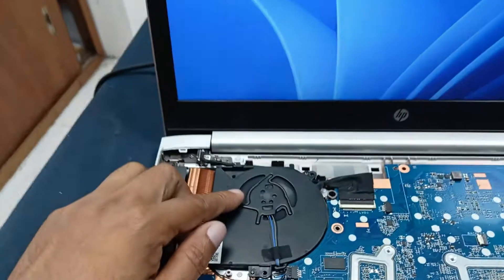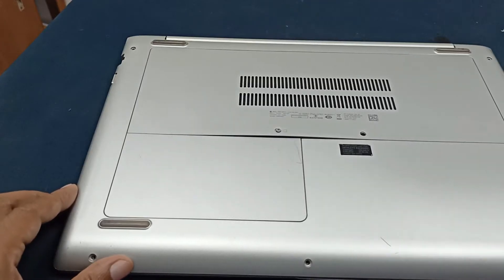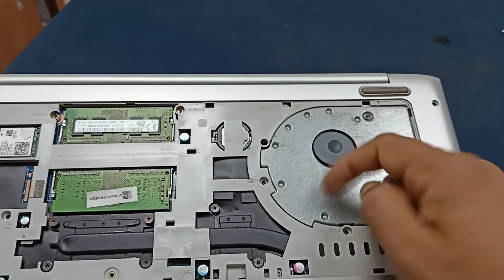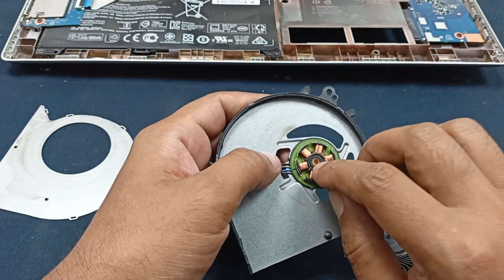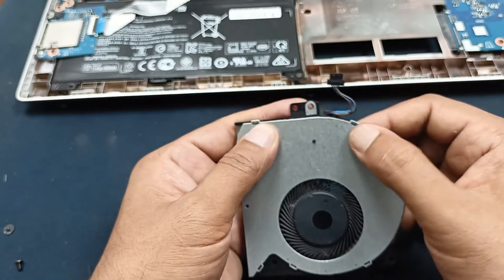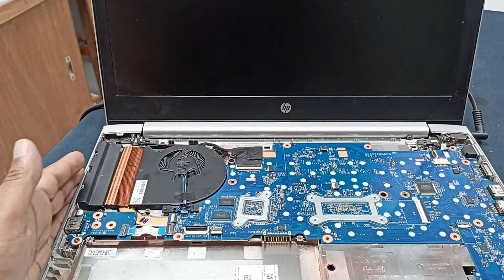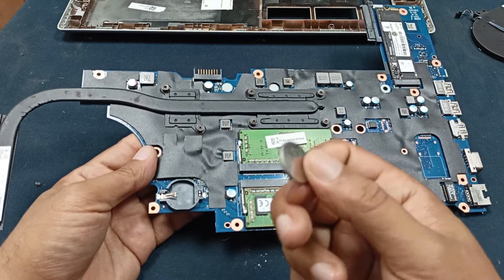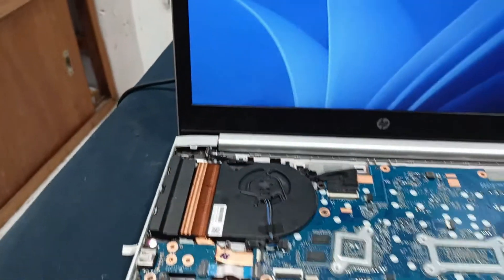HP System Fan 90B Error Fix || cooling fan is not operating correctly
Dear friends in this video i show you how to fix fp probook 450 g5 laptop cooling fan is not operating correctly

Hp system error 90B